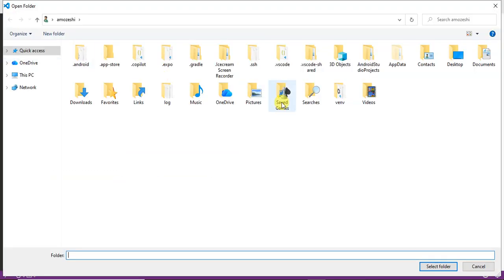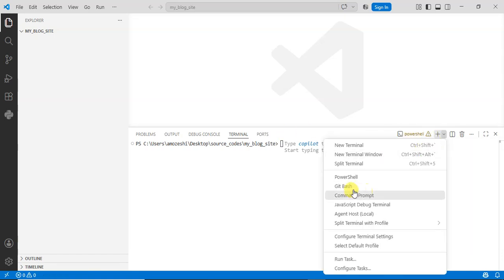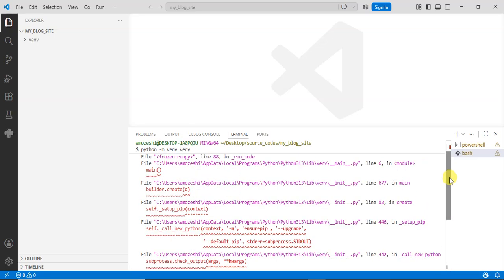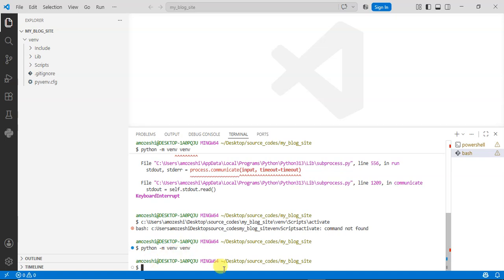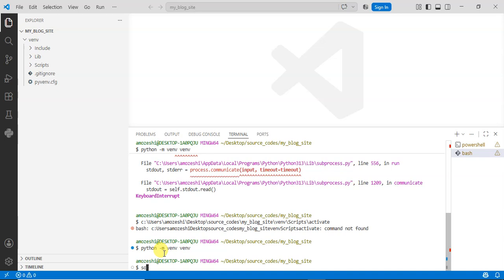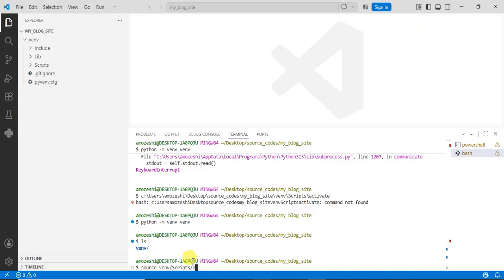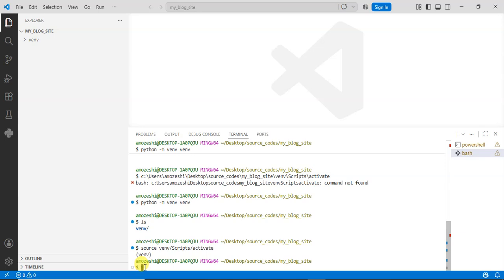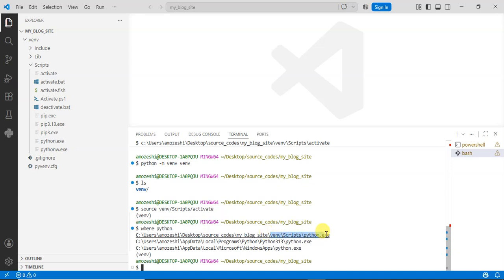Django Note: Virtual Environment Setup (Easiest Way for Beginners)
In this video, I’ll walk you through the first and most important step of any Django project: creating and activating a virtual environment. If you're just starting with Django, this is the foundation you need to keep your projects organized and dependency-free.